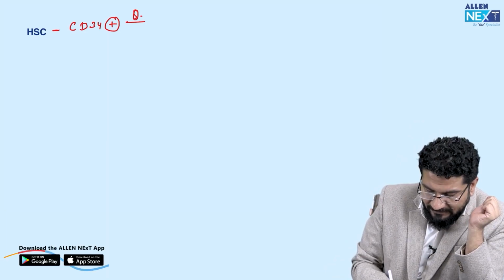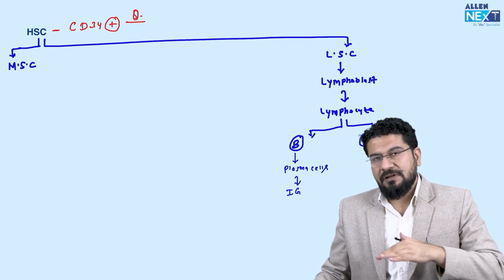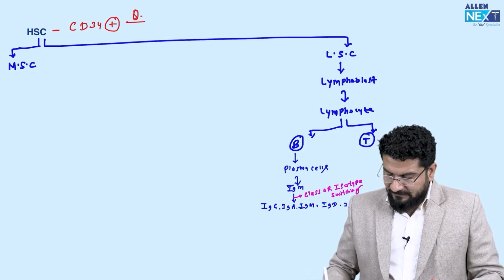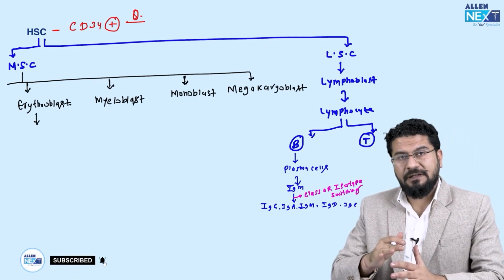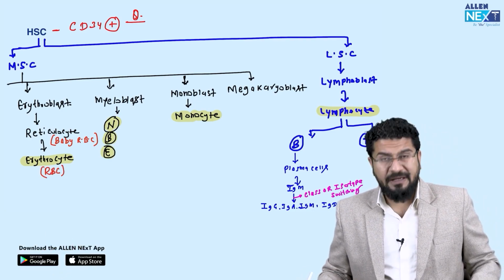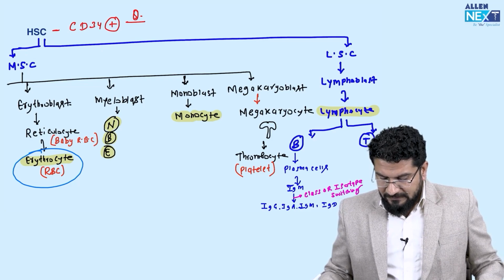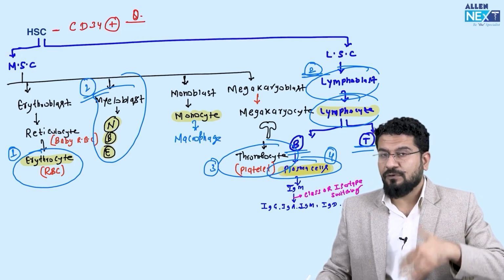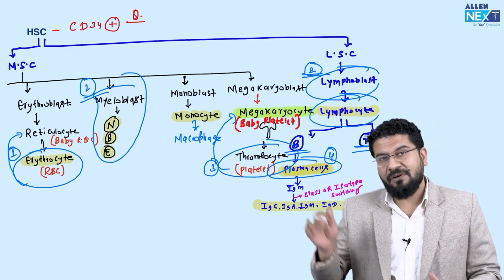Haematopoietic Stem Cell HSC By Dr. Aman Setiya | Medicine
👩‍⚕️ What You'll Find Here:

Expert Interviews: Engaging in conversations with experienced healthcare professionals, researchers, and specialists.